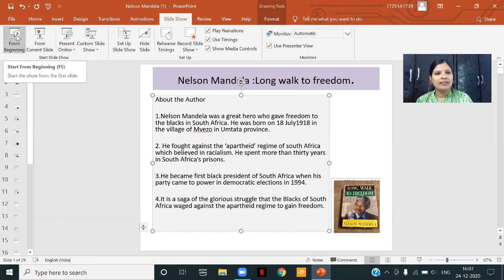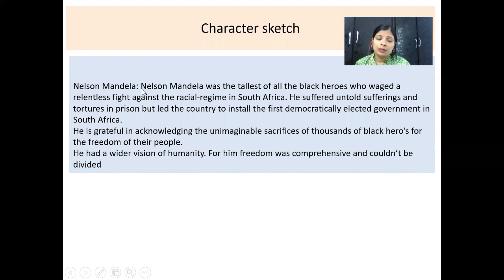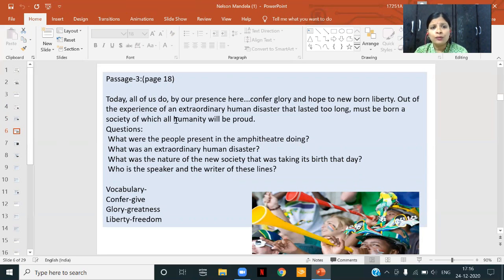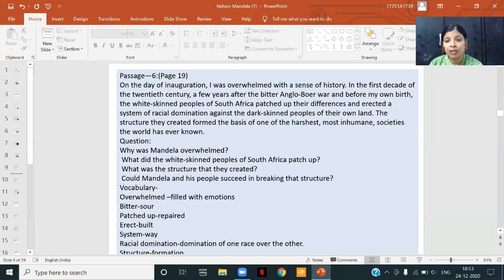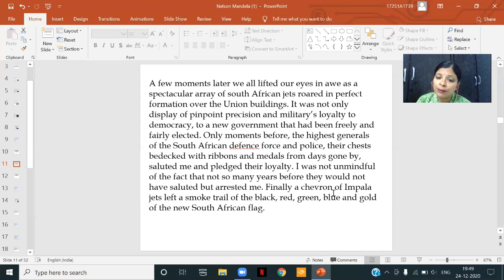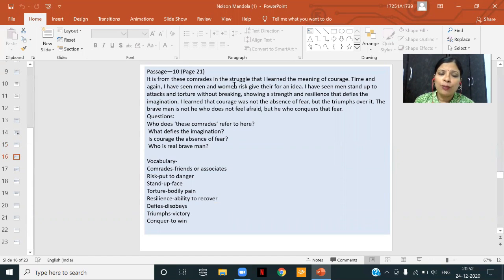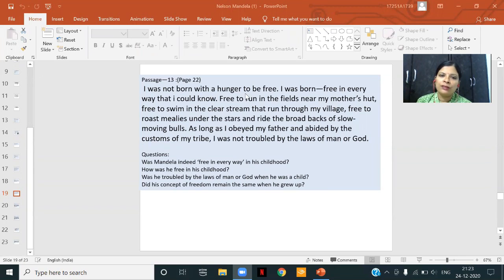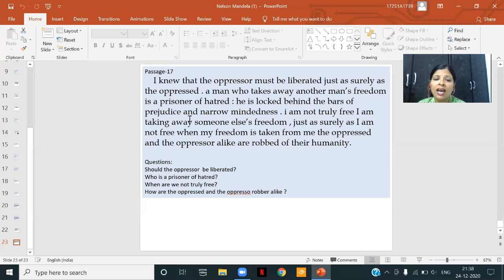Long walk to Freedom || Nelson Mandela